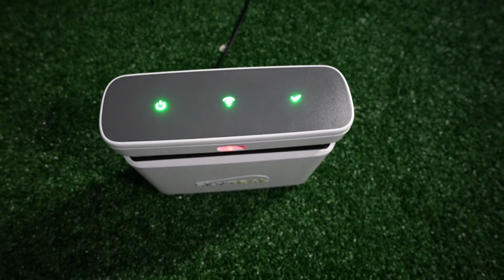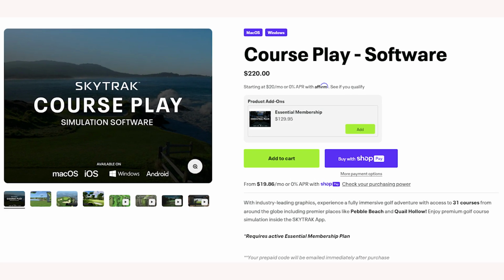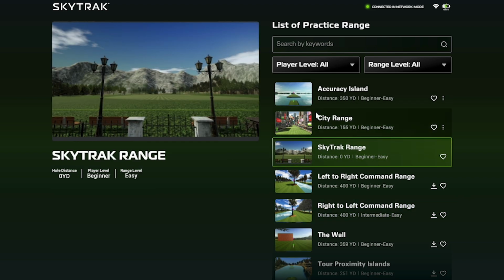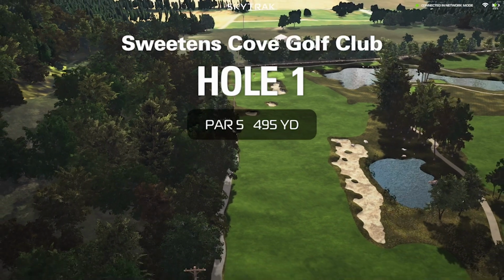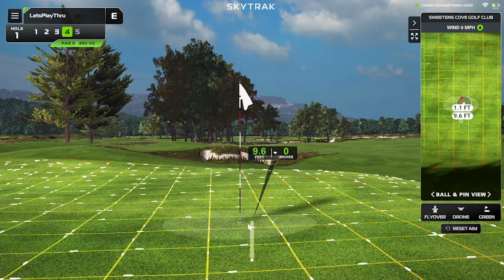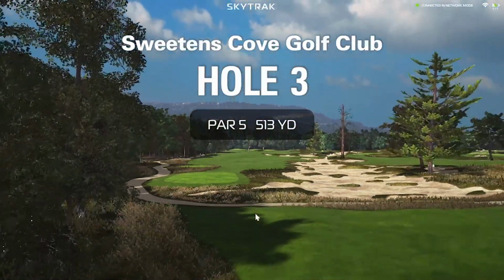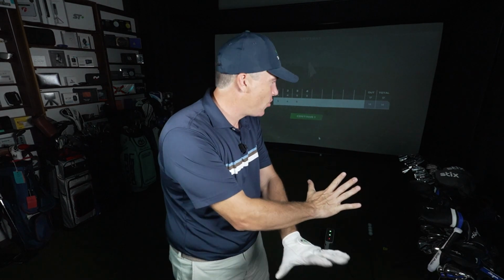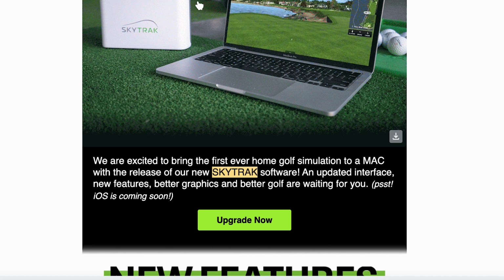The FIRST EVER Golf Simulator for Mac is HERE!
Finally a golf simulator for Mac users!